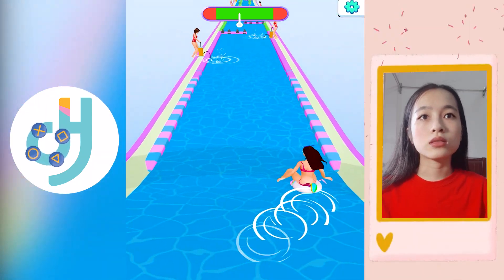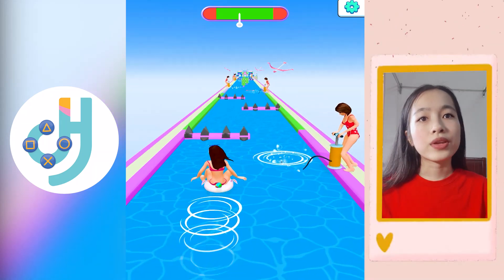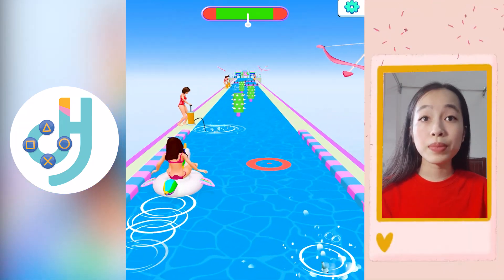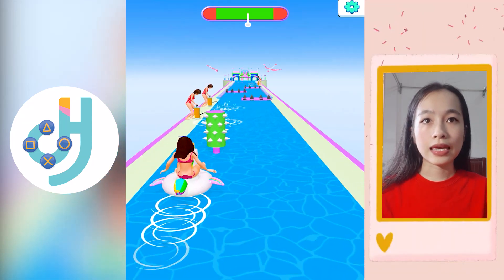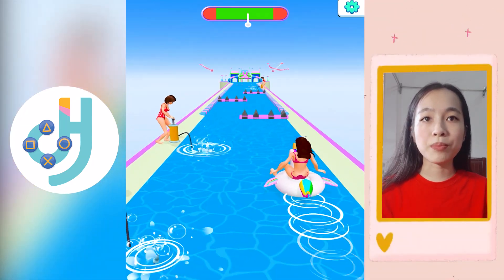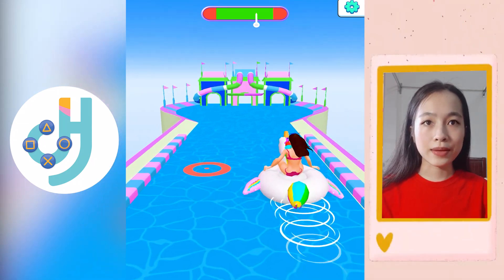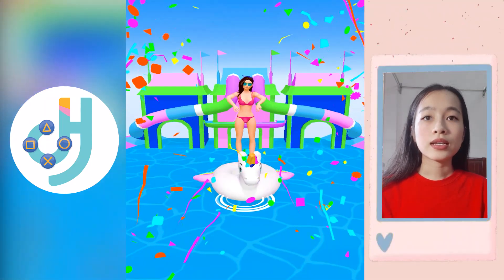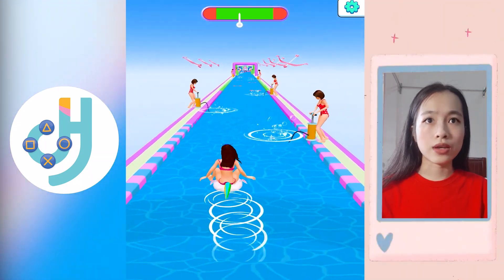FLOATIE QUEEN 🍑👙🎮 All Level Gameplay Walkthrough (PART 1-FQDG)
Welcome to DHMEDIA GAMING channel.
Enjoy playing and commenting with me to build a healthy and happy Gaming community.